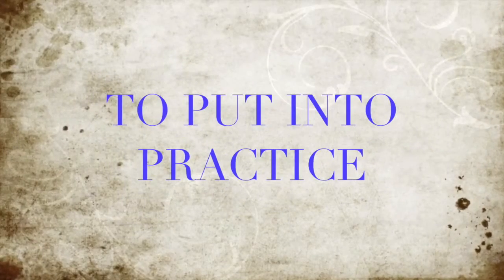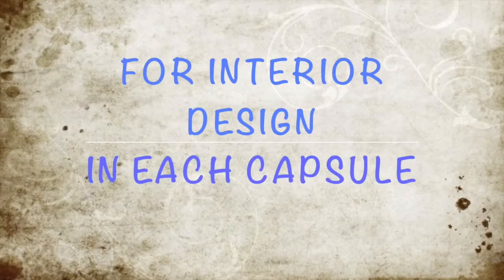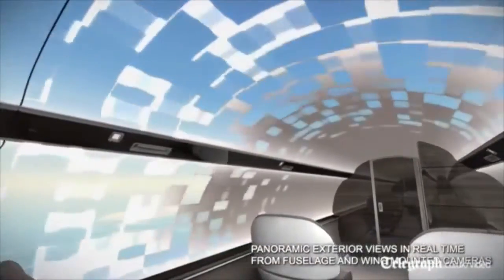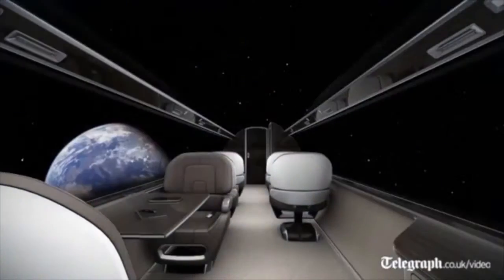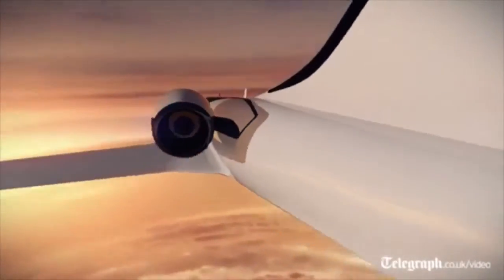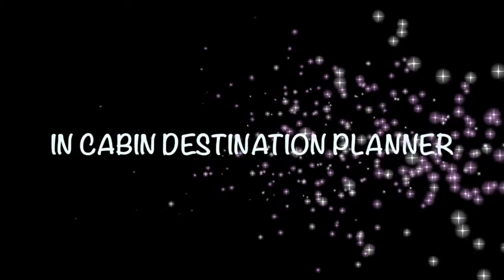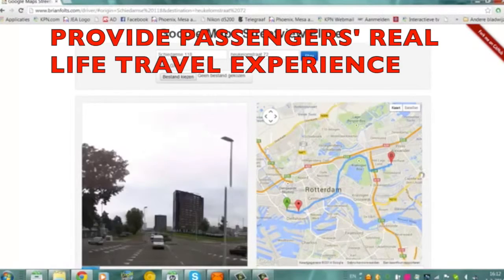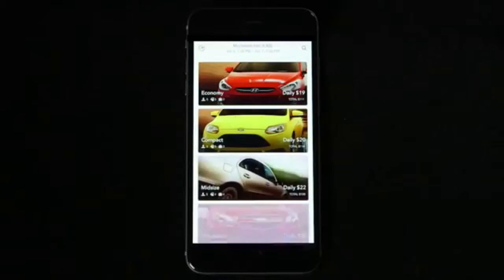Student Video 2